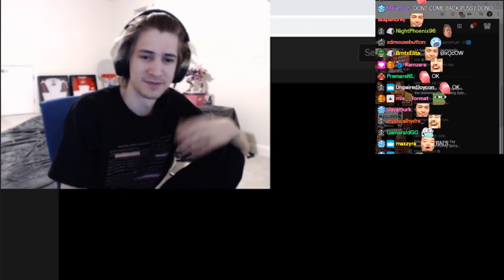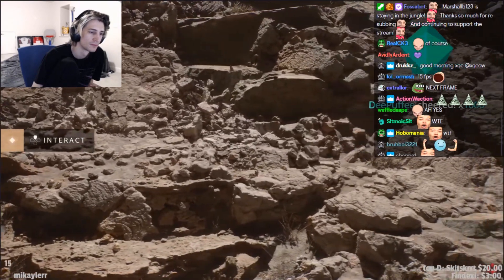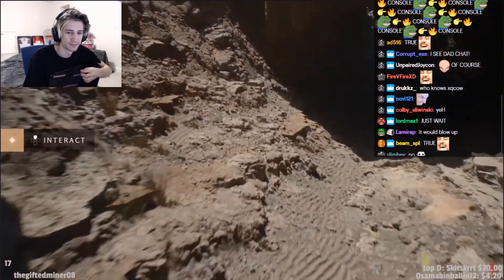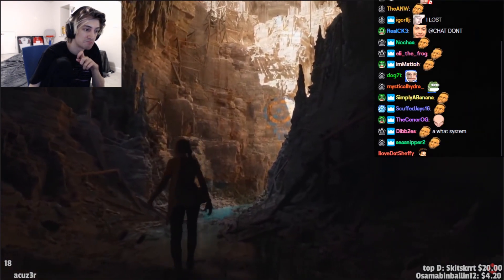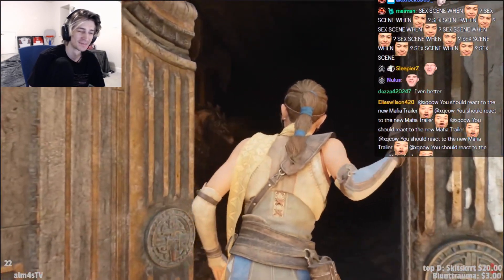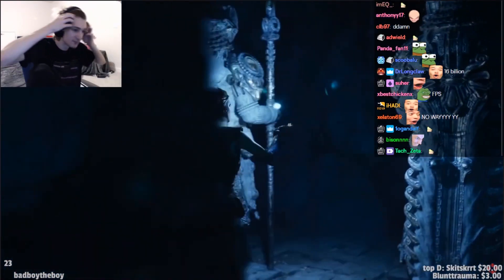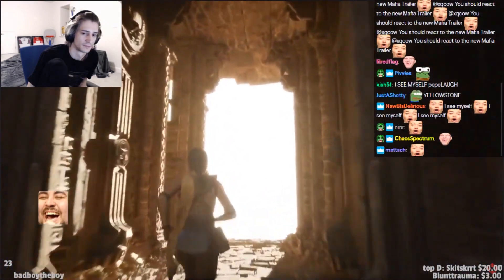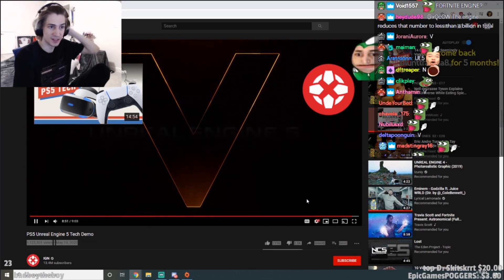xQc Reacts to PS5 Unreal Engine 5 Tech Demo